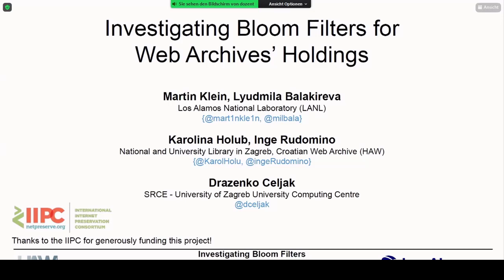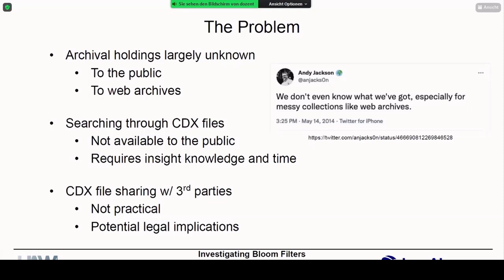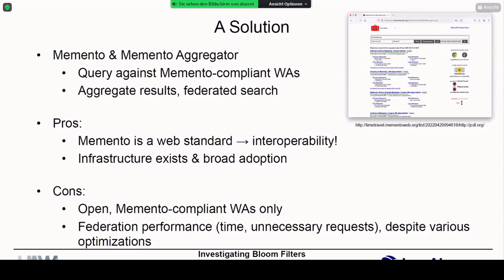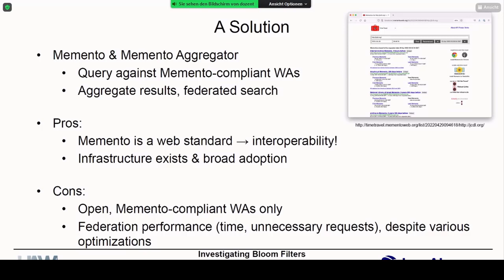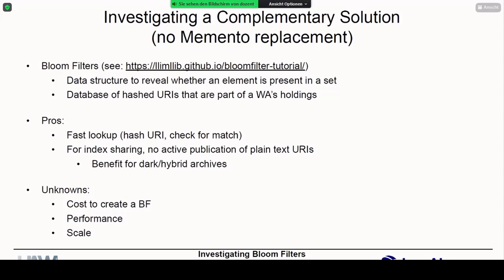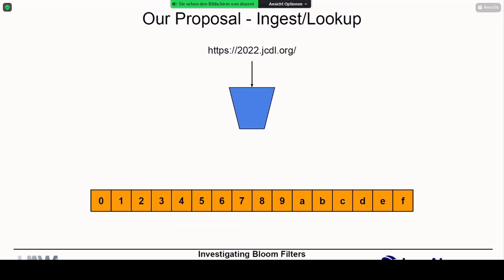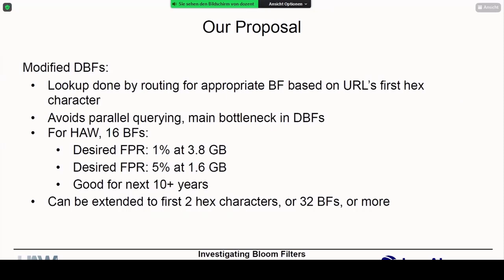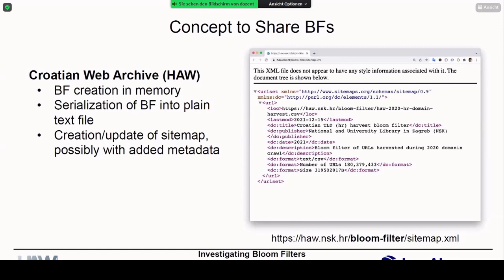Martin Klein: Investigating Bloom Filters for Web Archives Holdings ... [Talk]